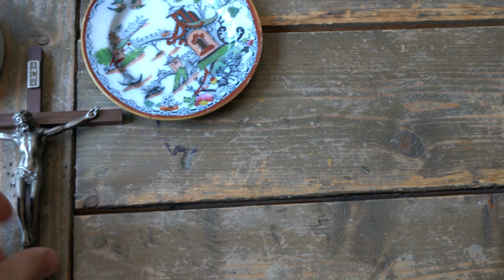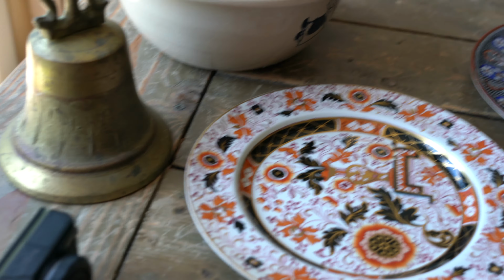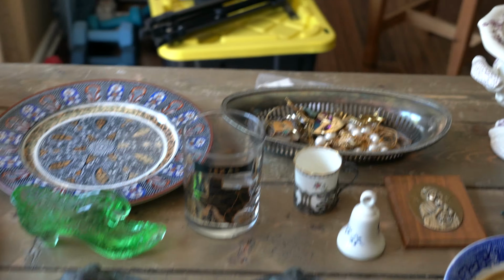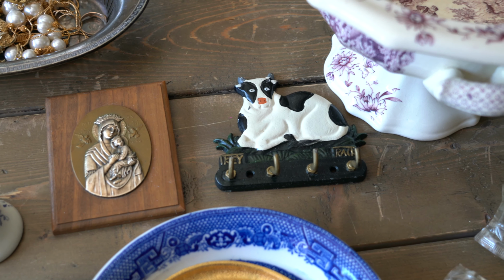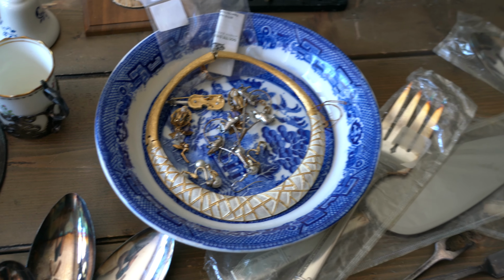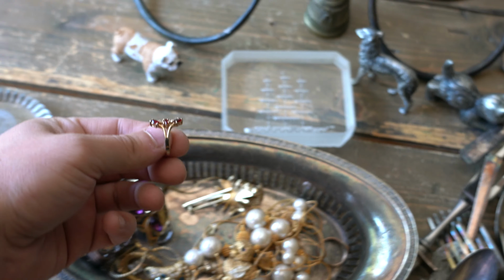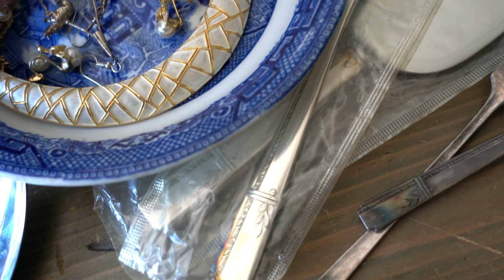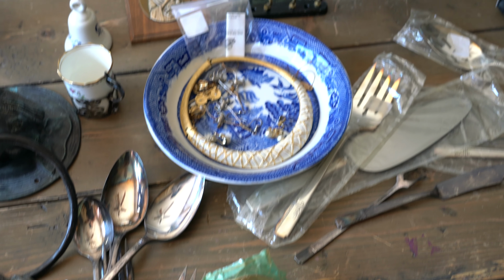Thrift Store Finds - Come Thrift Store Shopping For Ebay With Me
Weekly Update video on what I buy.  Every week you get to see what I put up.  Transparency is key to learning the business.